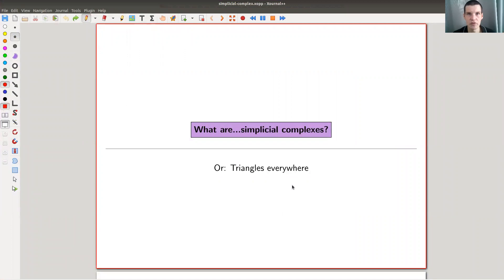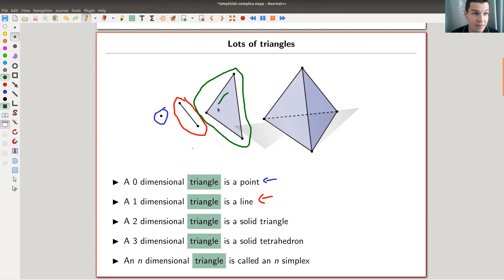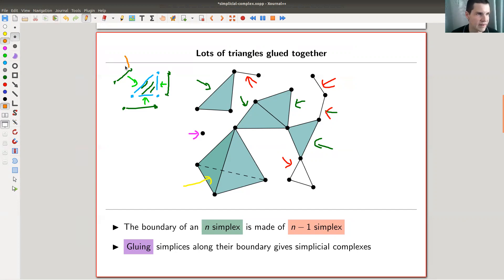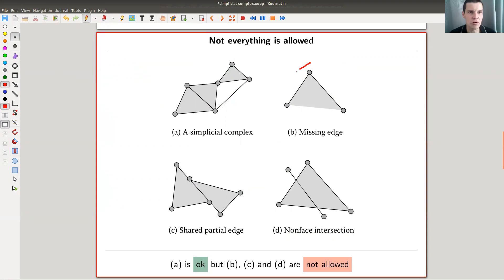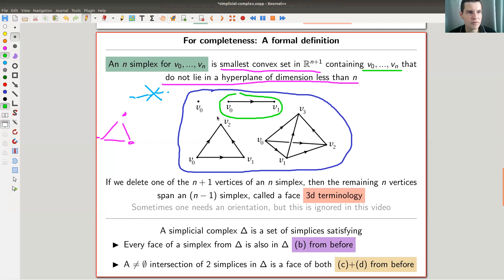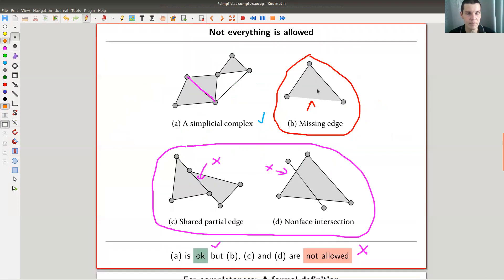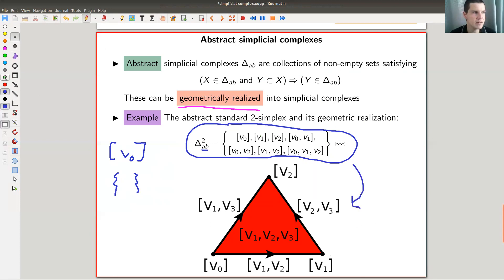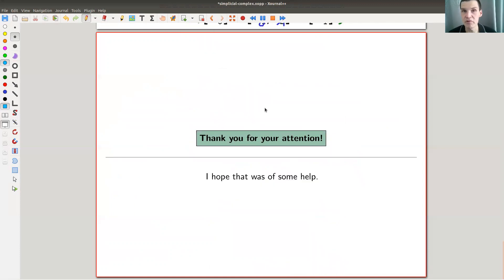What are...simplicial complexes?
Goal.

This time.
What are...simplicial complexes? Or: Triangles everywhere.

Nonsense.
At 8:11, the one object sets correspond to dimension zero, not one. This always confuses me and I messed that up, sorry! That is also why I messed up the notation on the triangle - one should better start counting at zero because of this "of-by-one-error".

Slides.

Simplicial complexes.

Abstract simplicial complex.

Pictures used.

Always useful.

Mathematica.